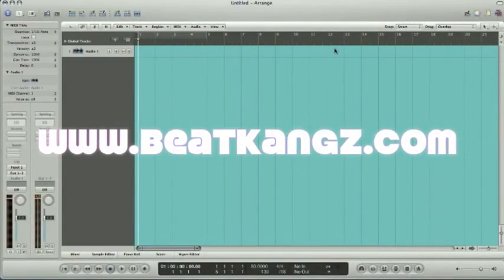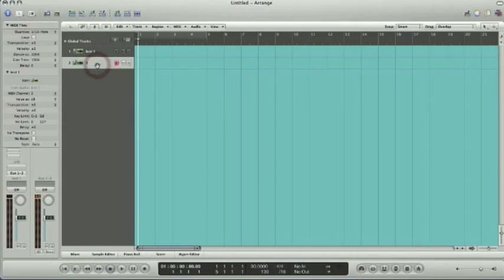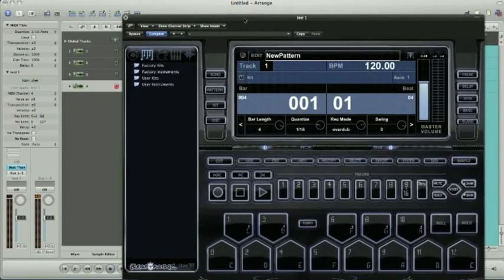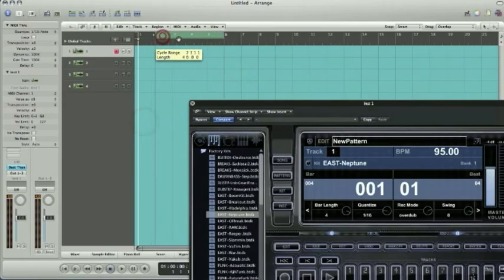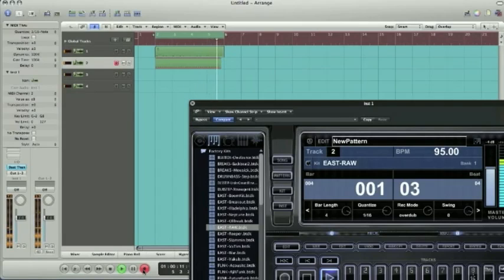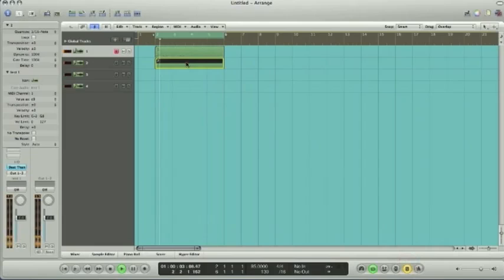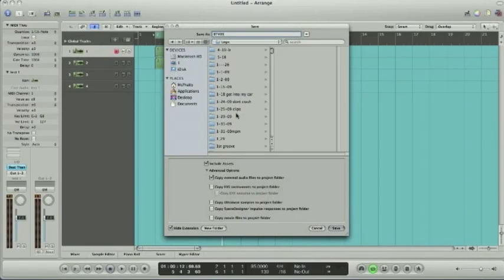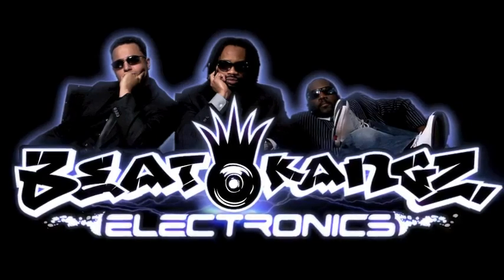Get The Best Beat Making Software 2013 | Learn How To Make Your Own Beats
:: Check Out What The Industry Is Saying ::

Dallas Austin - Beat Thang Ambassador and Co-Creator; 2x Grammy Winning Producer & songwriter (Michael Jackson, Madonna, Monica, TLC, Will.i.am, Pink, Chris Brown, J. Lo, Lady Gaga et al).

"We wanted to create a product for all the people who aspired to be record producers but didn't know where to start, or they didn't know how to get the equipment, or it wasn't really accessible...That's why we went back and created Beat Thang Virtual SOLO."

Tricky Stewart - (Grammy Winning Producer - Beyonce "Single Ladies", Rihanna - "Umbrella", Ludacris,
Mary J Blige, Katy Perry "Teenage Dream" et al)

Jermaine Dupri - (Iconic Producer/Artist - Janet Jackson, Usher, Bow Wow, et al)
"If you are a real producer then you're familiar with these guys."
"I got mine. I'm going to be on it before y'all [laughs]!"

Bob Ezrin - BKE Partner and Co-Founder/ Iconic Rock Producer - Pink Floyd- The Wall, Alice Cooper; Peter Gabriel)
"My partners and I spent years building this thing and I'm glad we did because what we finally ended up with is what we set out to do - which is build a production tool for professionals and the public that is easy to use, cross platform, deeply smart, very flexible, and cross genre...so just about anybody who is in the business of making music can use one of these things and up their game significantly."